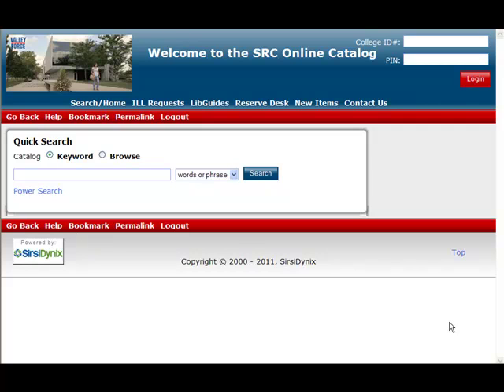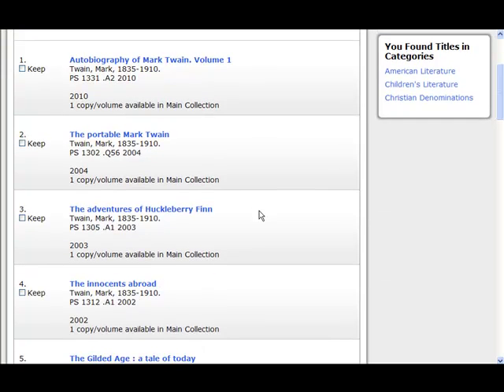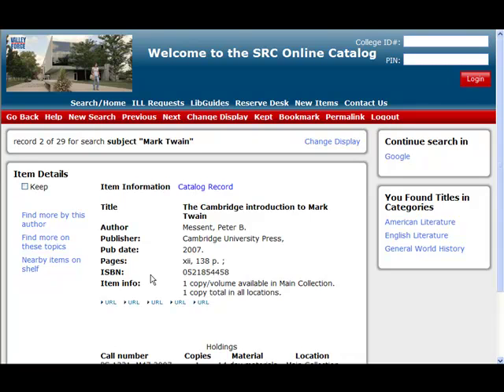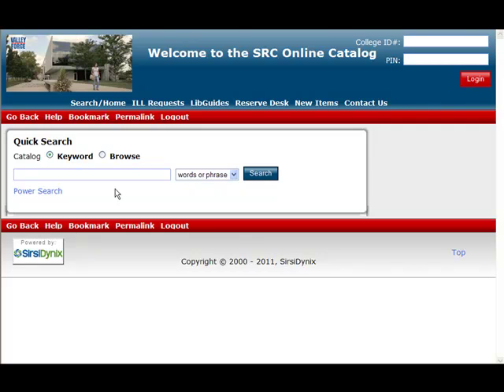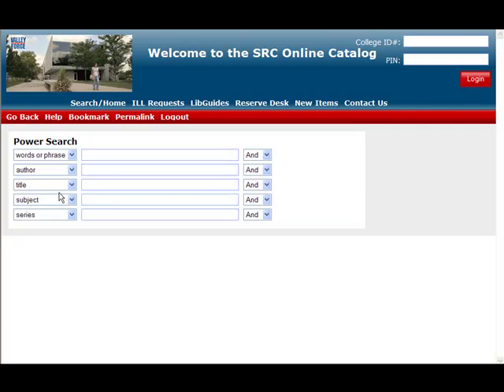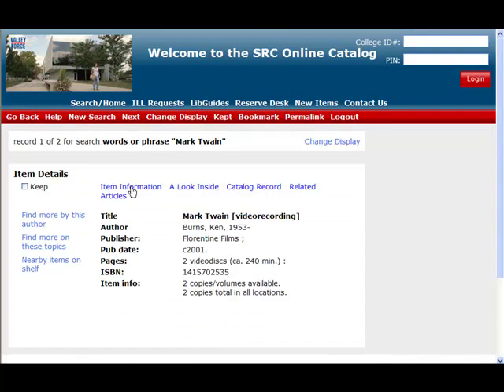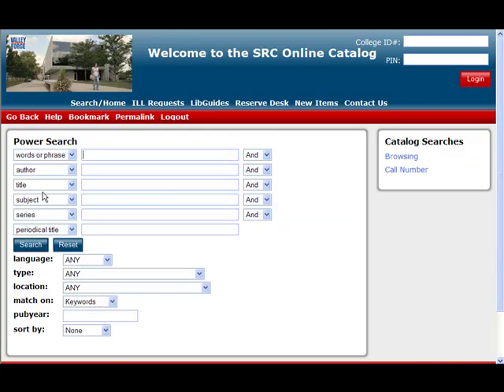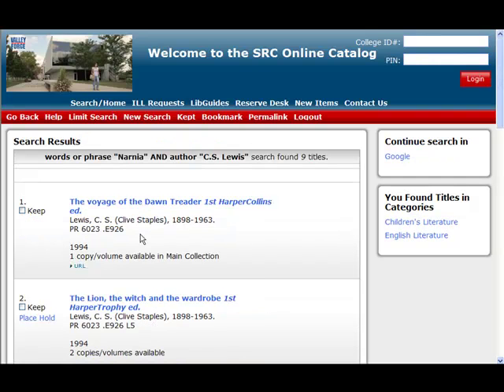Finding Materials in the SRC Catalog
This video teaches the basics of using the SRC Catalog to look up library materials.